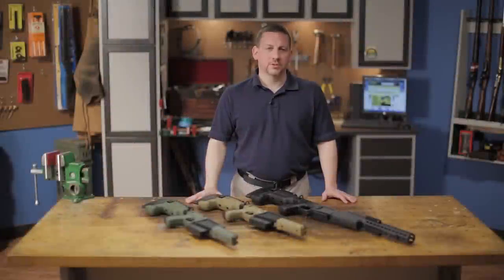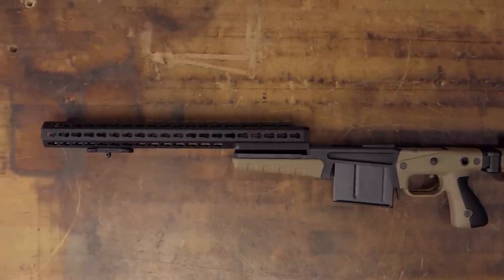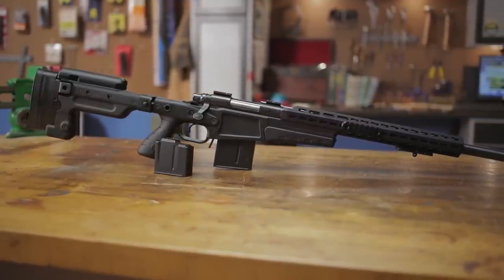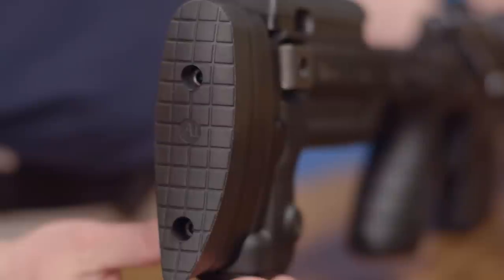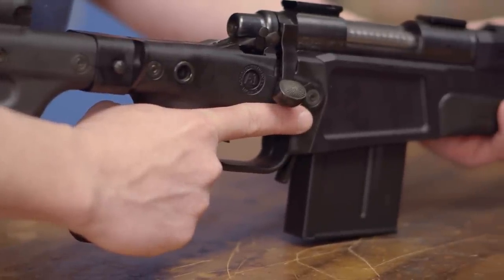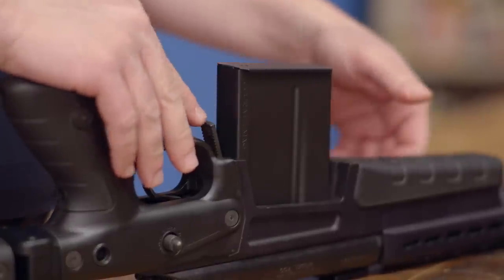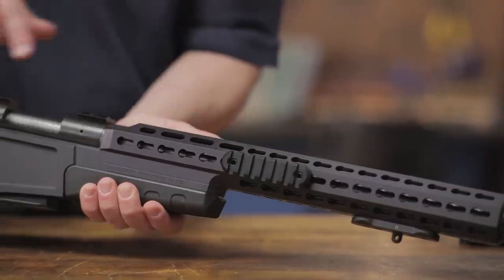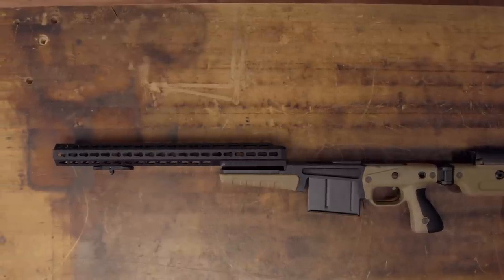Accuracy International AX 2.0 Folding Chassis for Remington 700 Actions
This video showcases the Accuracy International AX 2.0 Folding Chassis for Remington 700 Actions.